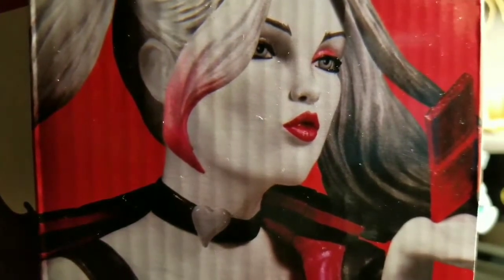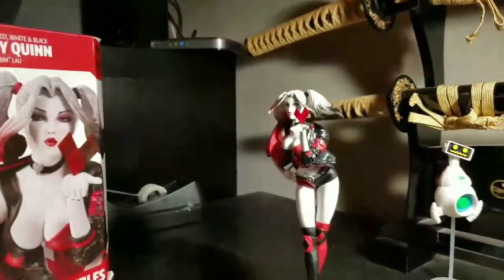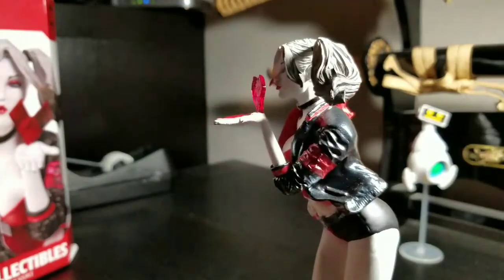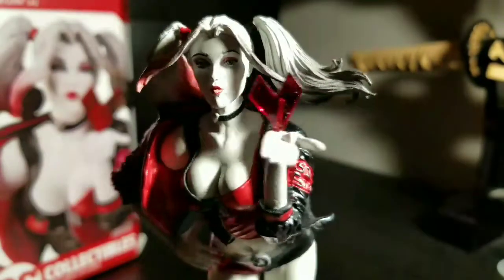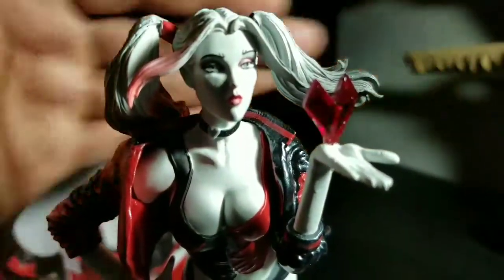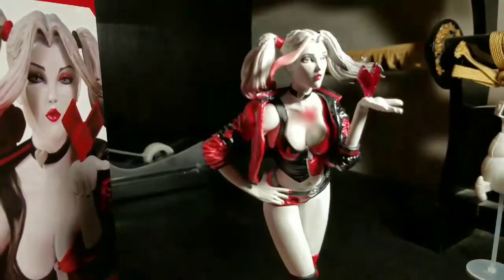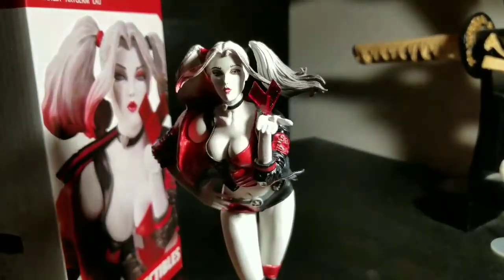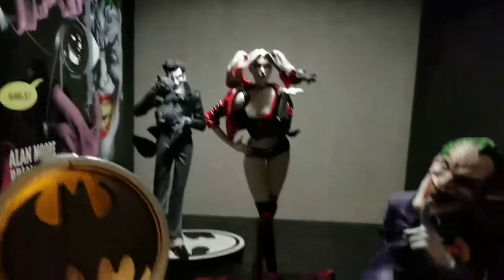Harley Quinn Red, White and Black Stanley Lau Statue Review